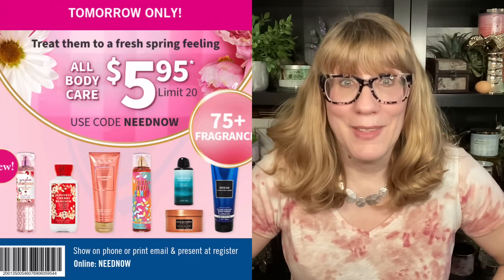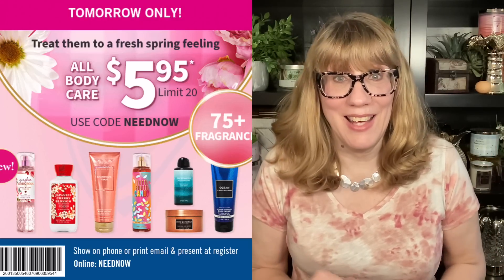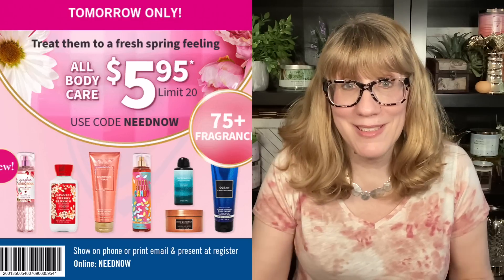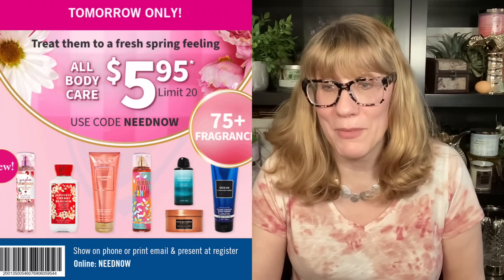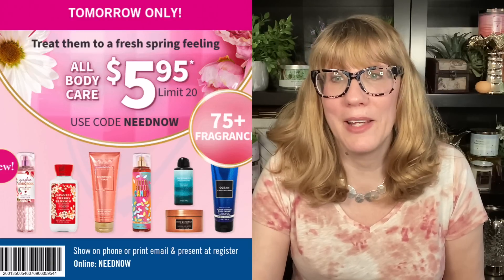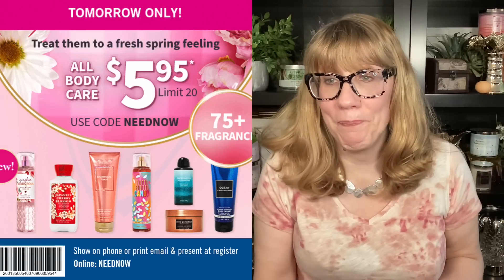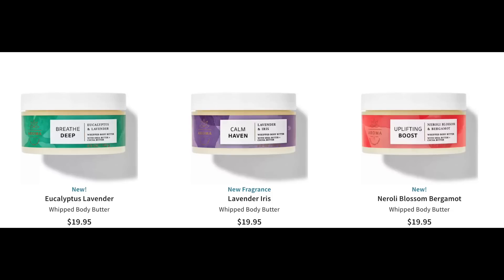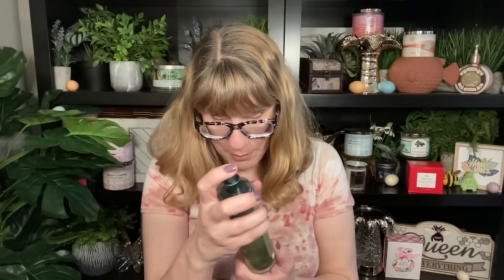Bath & Body Works HUGE $5.95 BODY CARE SALE Best & Worst Deals! Includes Body Butter & Scrubs Part 1